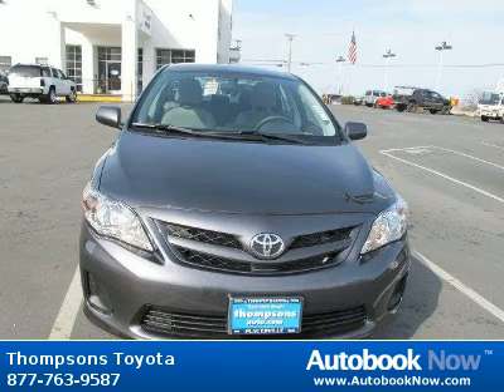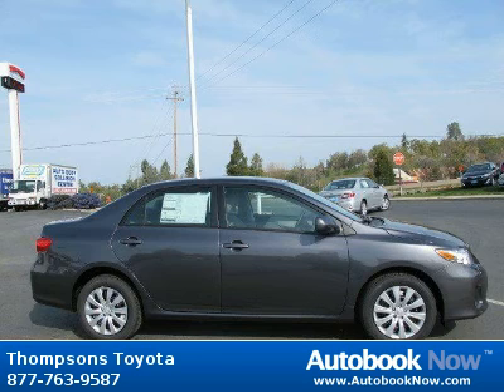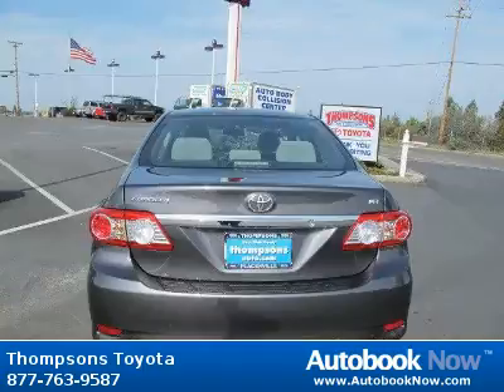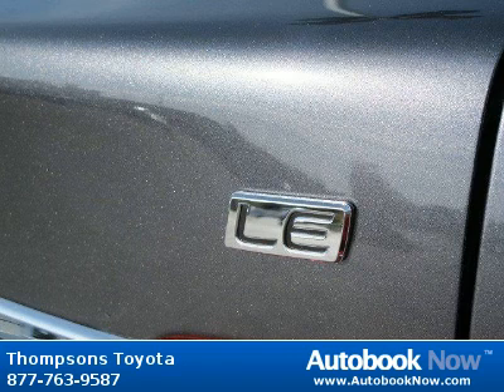2012 Toyota Corolla LE in Placerville CA for Sale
2012 Toyota Corolla LE
Stock #: 35234
Price: $16,738
Miles: 5
Trim: LE
Color: Magnetic Gray Metallic
Interior: Ash LE Cloth
Transmission: Automatic
Drivetrain: FWD